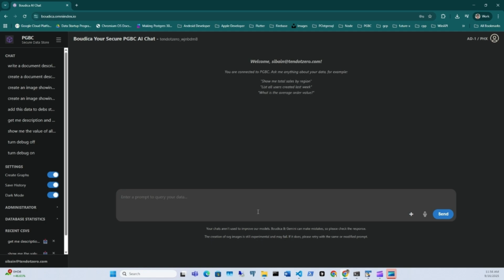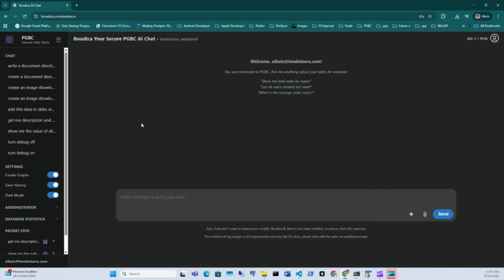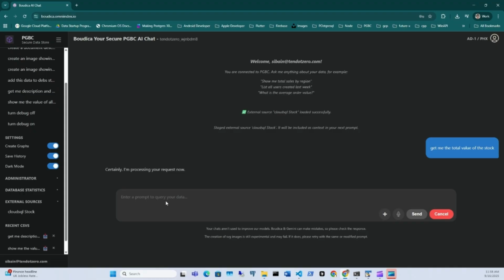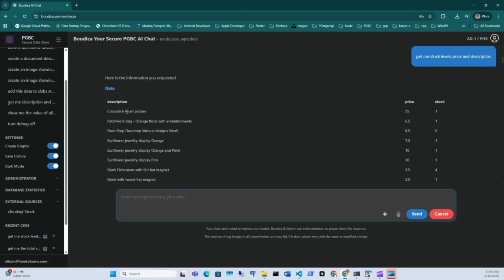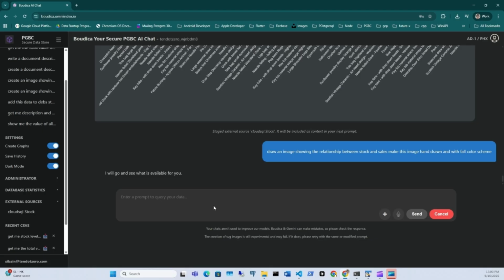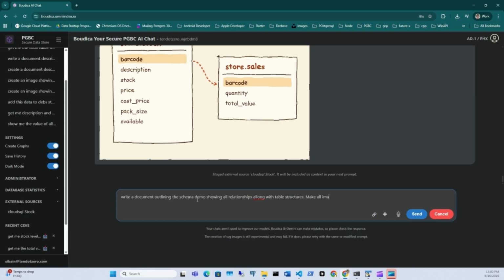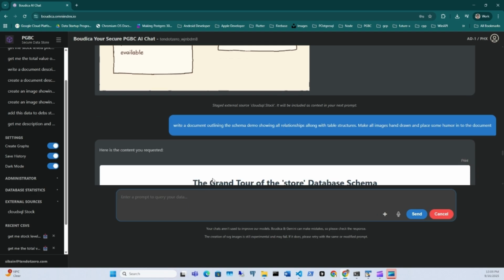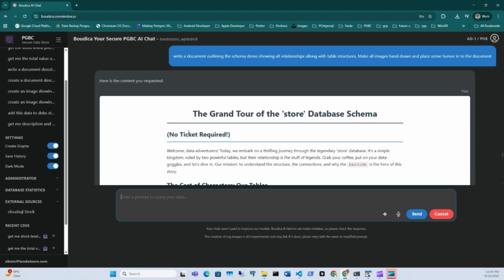Boudica CloudSQL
A short run through showing the Boudica Cognitive AI chat bot working on a Cloud SQL data instance